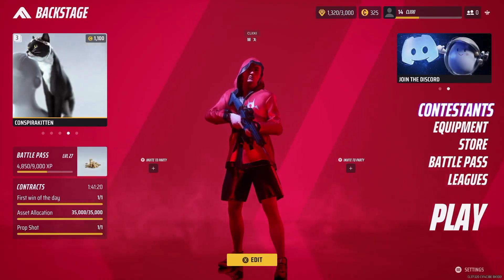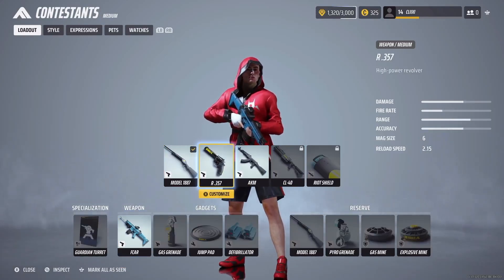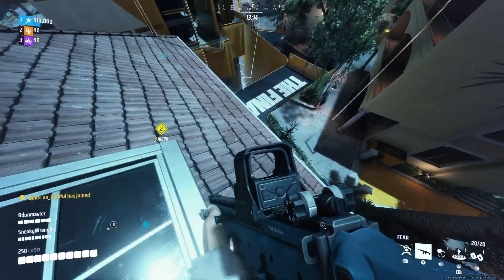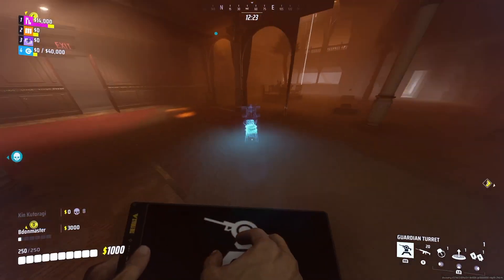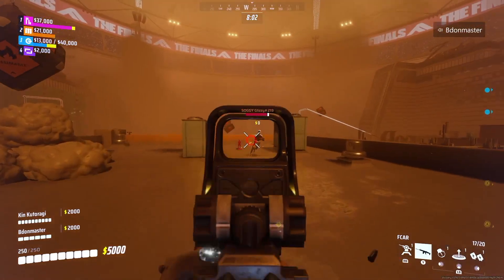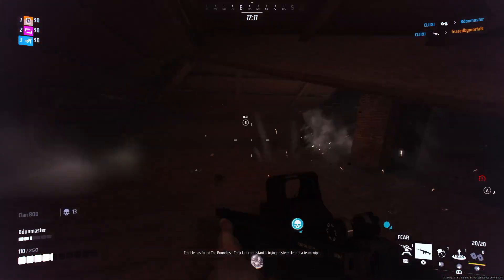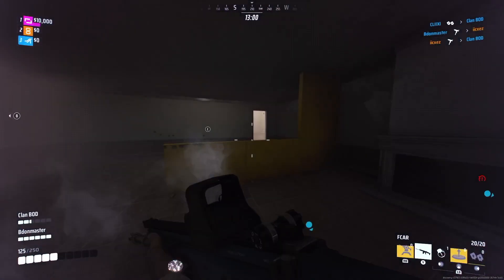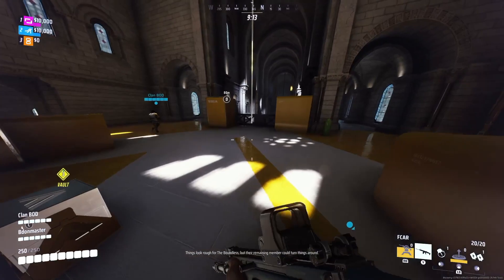What is the Best Medium Build in The Finals?